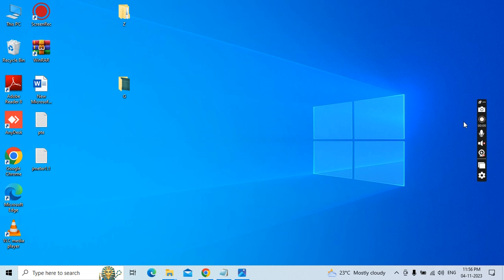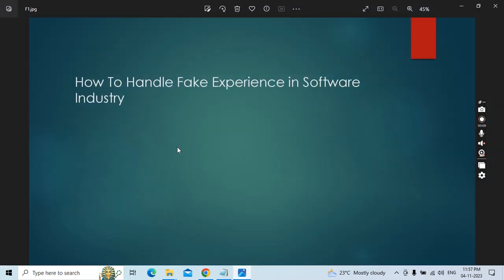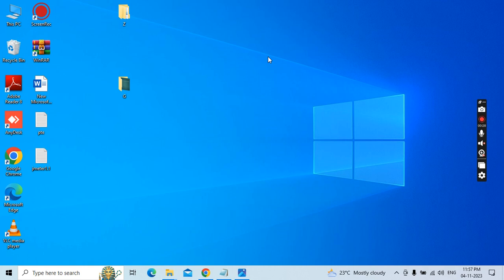How To Handle Fake Experience in Software Industry